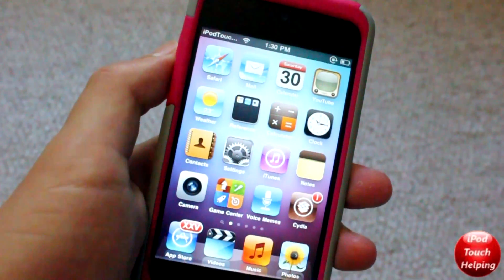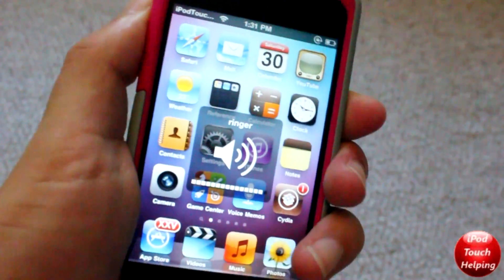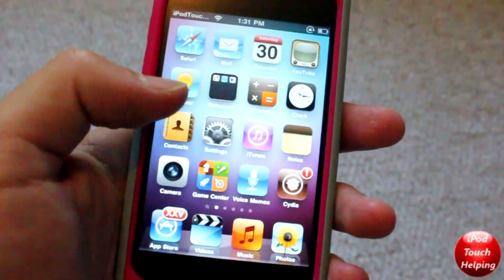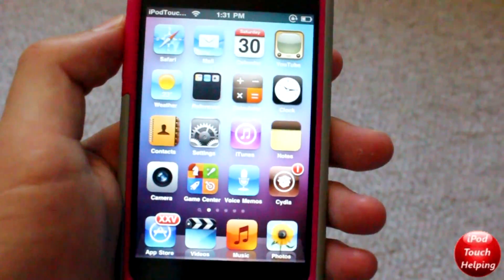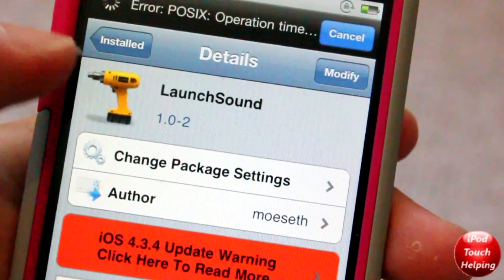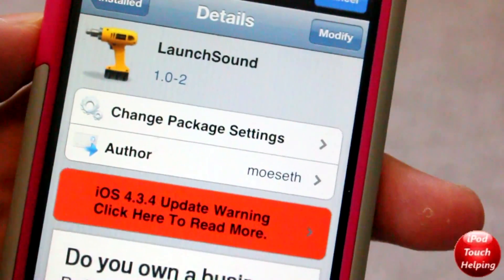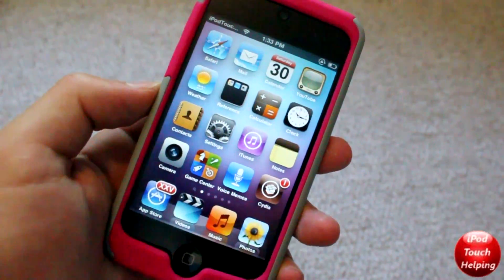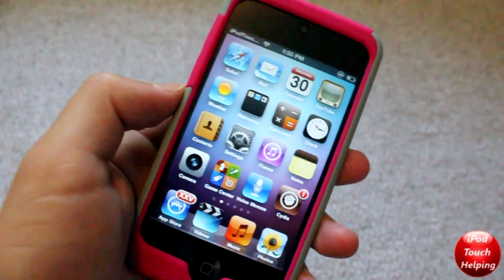'LaunchSound' Play a Sound When Launching Apps on iPhone, iPod Touch, iPad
The cydia tweak 'LaunchSound' will allow you to get a quick "clicking" sound when you have opened up an application on your iPhone, iPod Touch or iPad. This tweak is free and very easy to install if you follow the directions in the video!